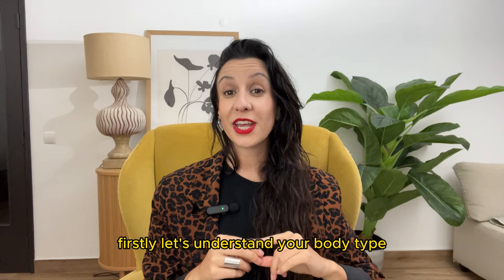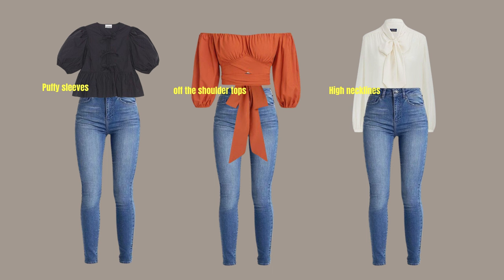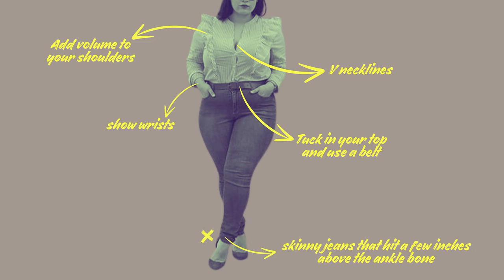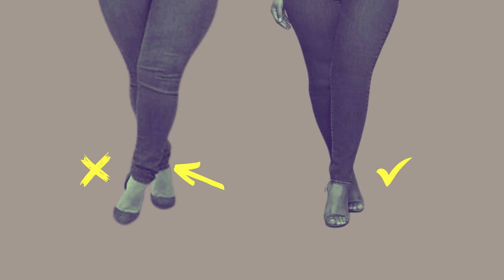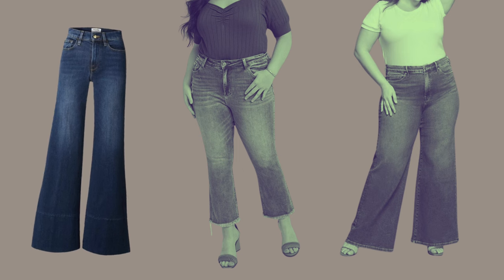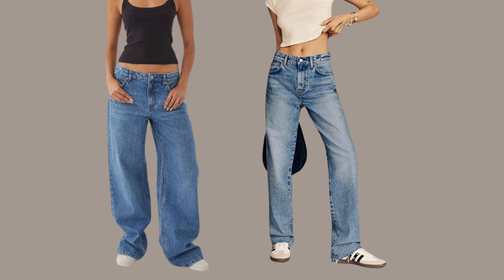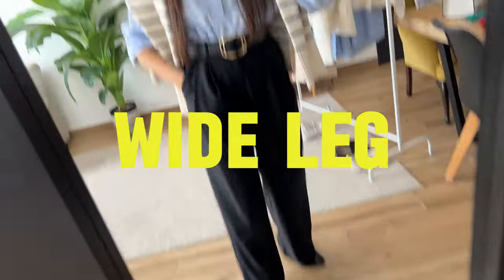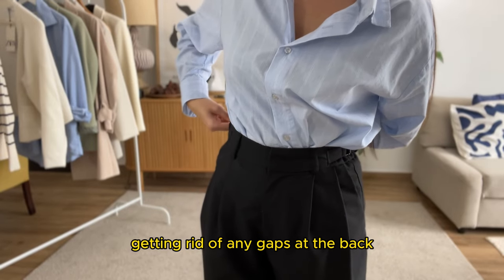If you have small waist & thick thighs, watch this video.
In this video, discover the perfect jeans and trousers tailored to accentuate your curvy hips, along with invaluable fashion tips to effortlessly style your pear or triangle body shape.Enjoy!

✰ 𝘉𝘶𝘵𝘵𝘰𝘯 𝘗𝘪𝘯𝘴 𝘧𝘰𝘳 𝘓𝘰𝘰𝘴𝘦 𝘑𝘦𝘢𝘯𝘴 ✰

I’m a Fashion Designer passionate about simplifying style for women. I’ve created practical eBooks to make getting dressed effortless and enjoyable:

✸ 80 all-year Old Money style ebook:

✸ 85 all-year Capsule wardrobe style ebook:

✸ 80 all-year French chic style ebook:

✸ 80 European all-year style ebook:

✸ 80 𝐎𝐟𝐟𝐢𝐜𝐞 all-year look 𝐞𝐛𝐨𝐨𝐤:

✸ Body Shape Analysis + Best Clothes for Your Body Type ebook: